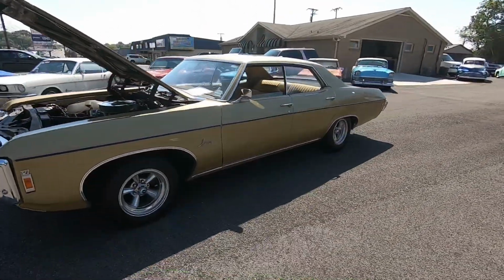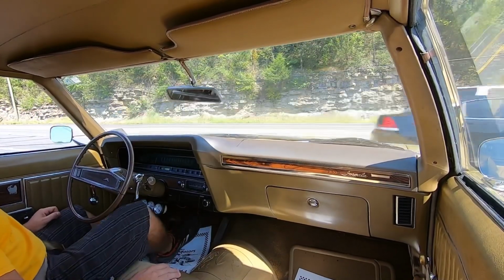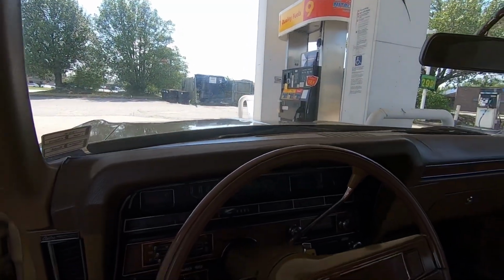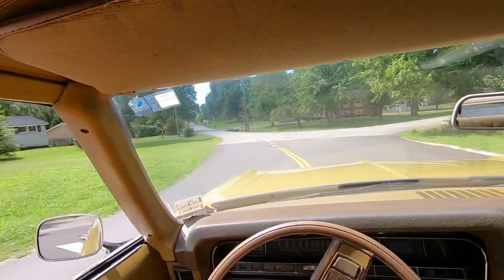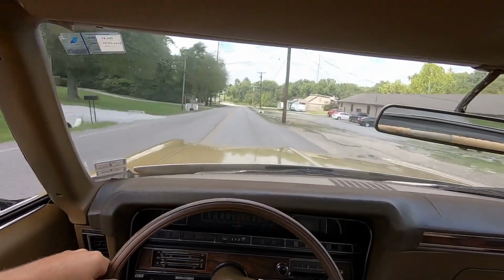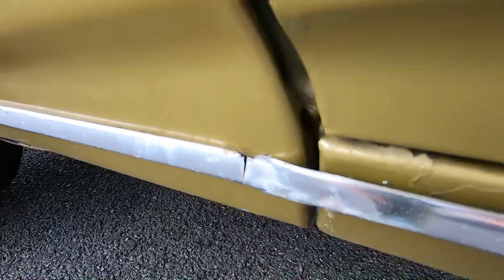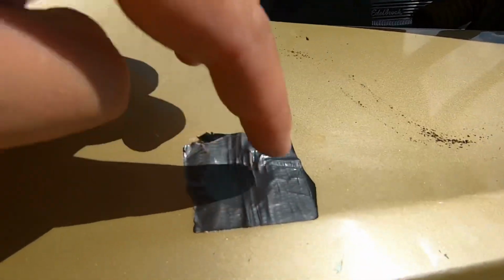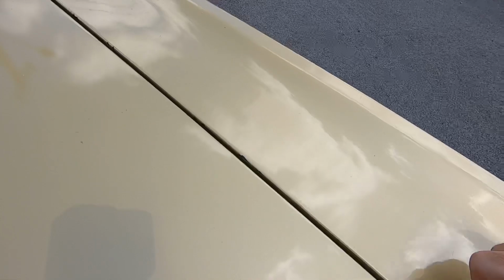Test Drive 1969 Chevrolet Impala SOLD $10,900 Maple Motors #1232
Maplemotors.com

Web:  Maplemotors.com
 TN residents